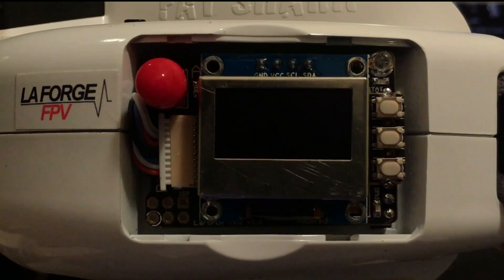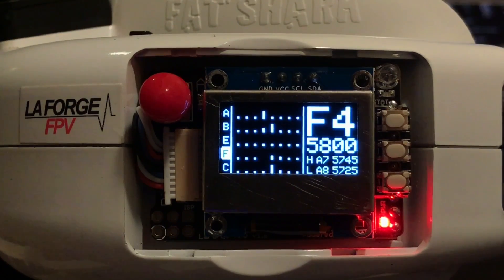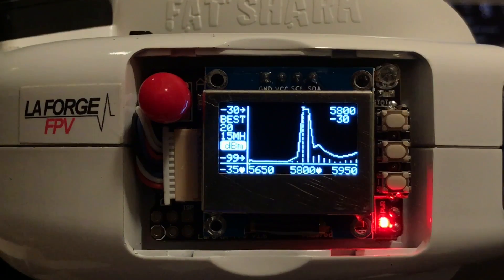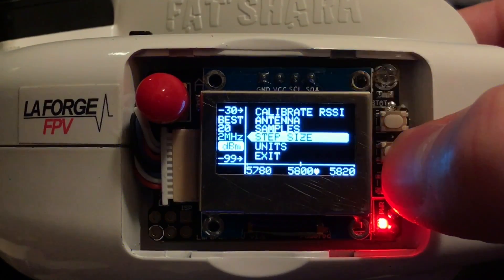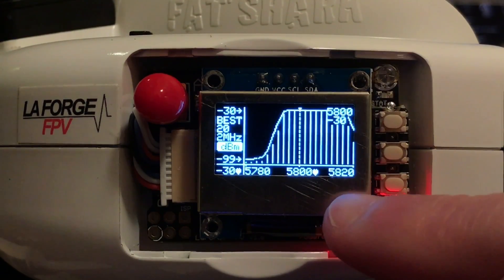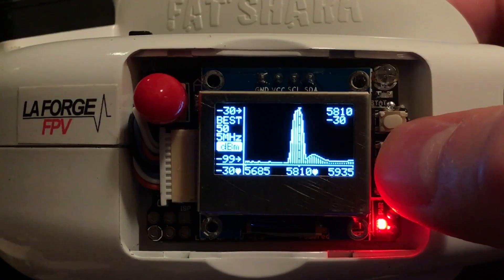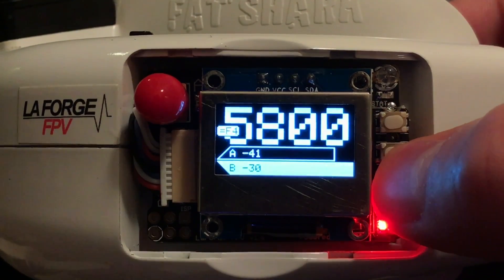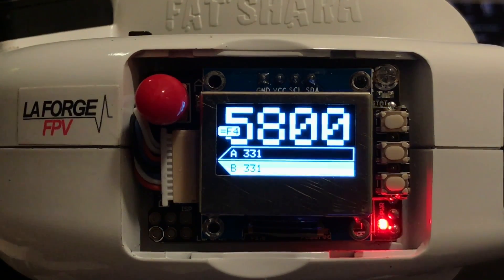La Forge FPV - RF analyzer Firmware v1.0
Explore the 5.8GHz spectrum like never before with over 300 frequencies to choose from.